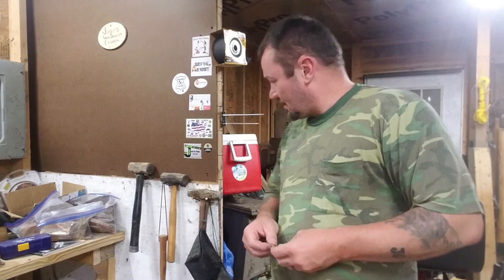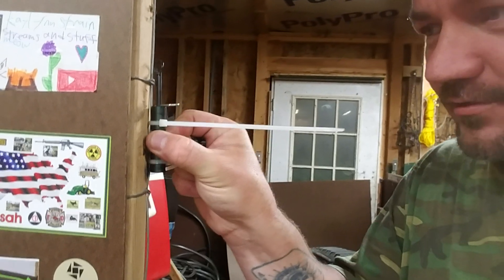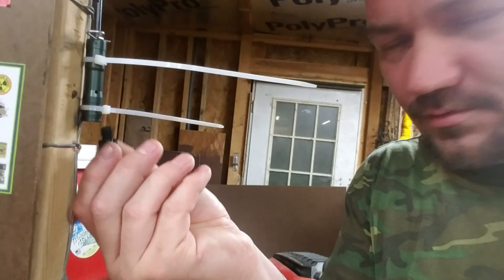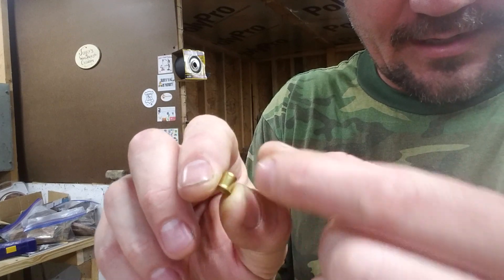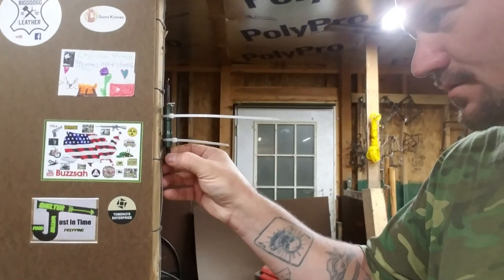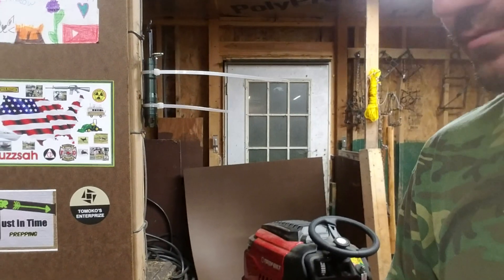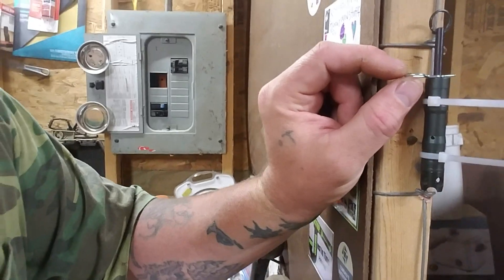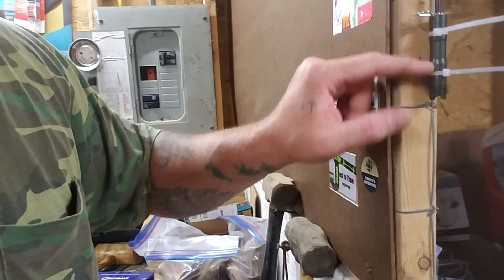Perimeter alarm test